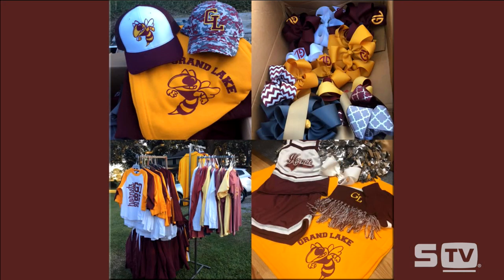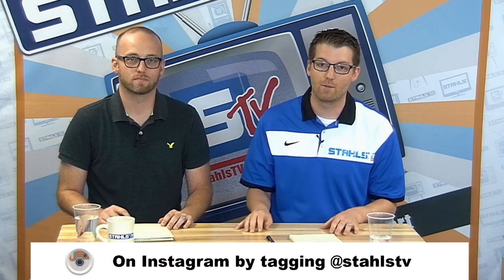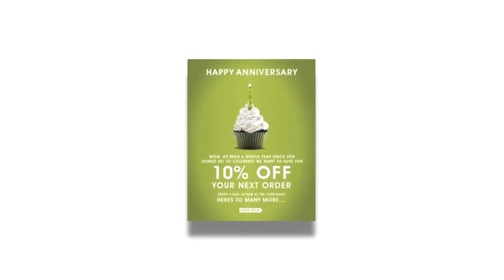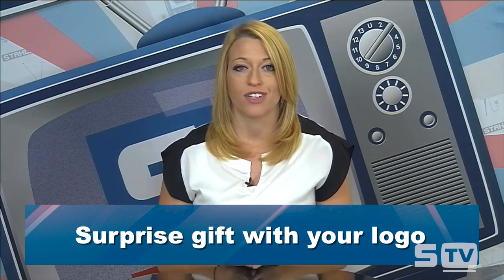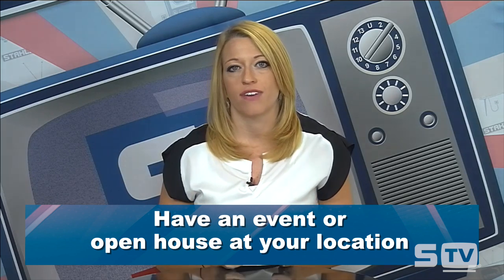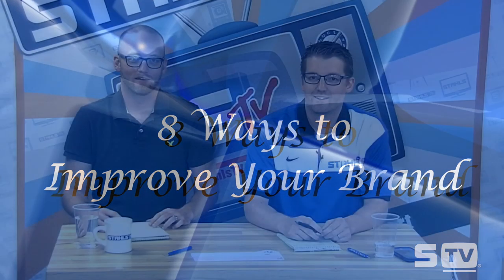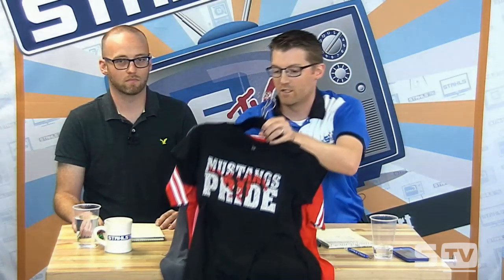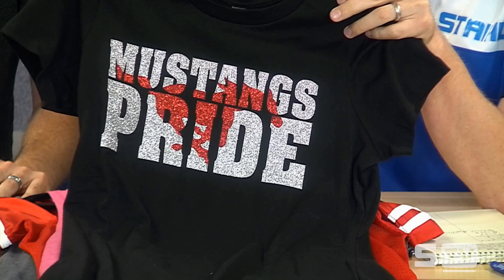Everything Heat Transfer Vinyl I STV Morning Show Season 2 Ep. 35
Stahls' TV Morning Show hosts Josh Ellsworth and Zach Ellsworth get together to discuss everything heat transfer vinyl, the Stahls' TV look of the week, tips for improving your brand, and more!